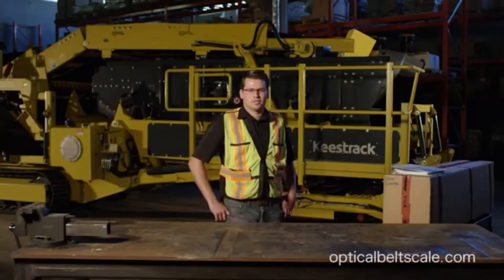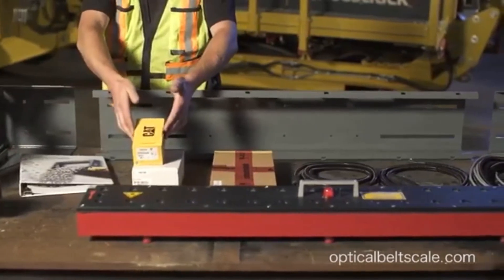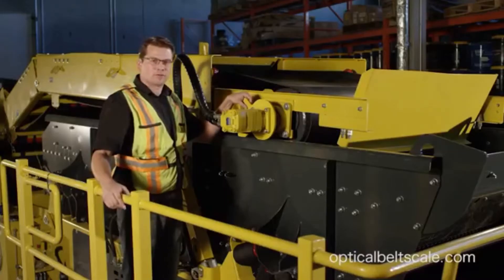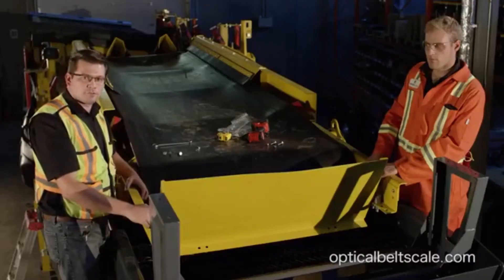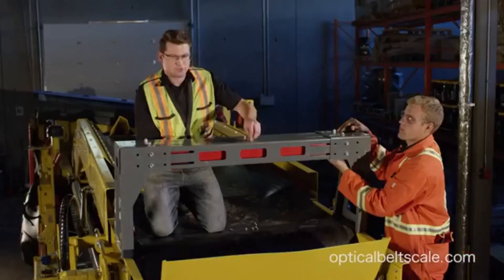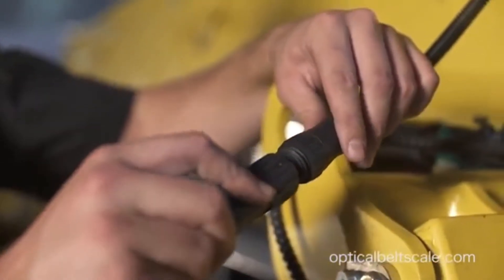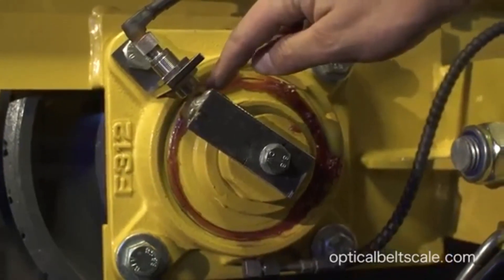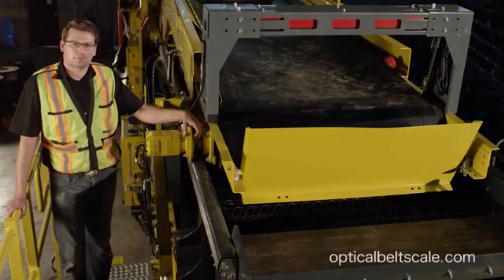Weighing Scales - Sensortechnik OBS Scales Installation Video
Originating from Austria, the Sensortechnik Optical Belt Scale is the industry leading volumetric scanning technology, revolutionizing the way material measurement is handled, from aggregates to waste & recycling, for stationary conveyors to tracked equipment.

The OBS Weighing Scales are a contact free volumetric scanner, using the latest laser technology, effectively scans the material crossing the belt with highest measurement accuracy, within a 1mm variance.

The Optical belt scales are extremely effective tool as they are more accurate and easier to use than any other scales currently on the market.

They are mounted on the head drum of the conveyor and have no moving parts, unaffected by wind, dust, temperature, vibration, and changing of conveyor angle.

LET’S CONNECT!